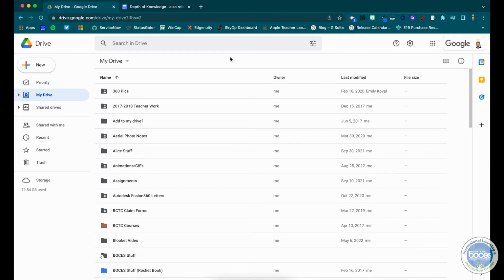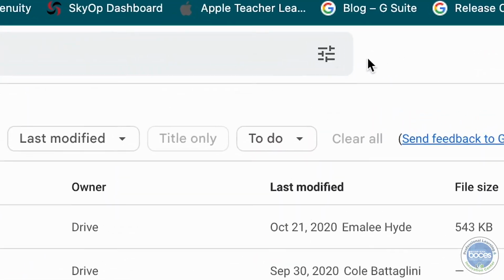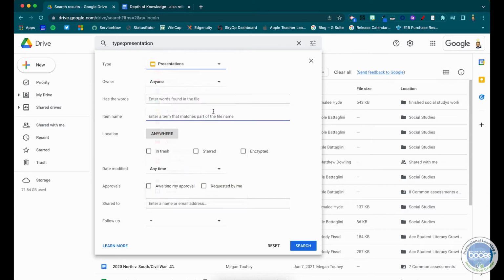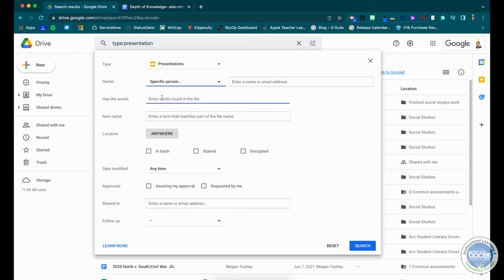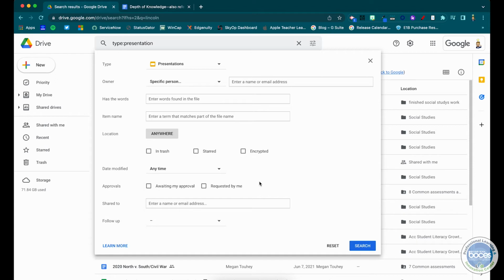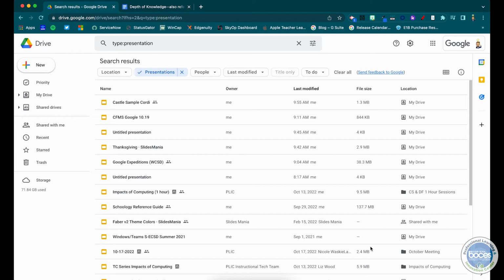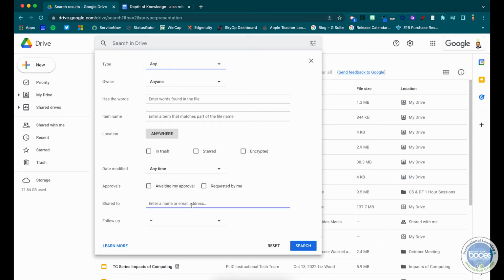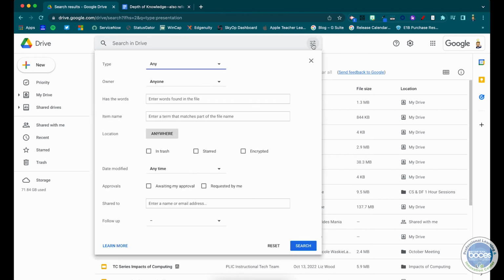Google Drive: Filter Options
This video briefly shows how to search for files within Google Drive, but showcases the various search options available to help find exactly what you're looking for!

Video contents:
00:00 - Google Drive Search Bar
00:30 - Search options
01:30 - Word of caution
02:10 - Conclusion